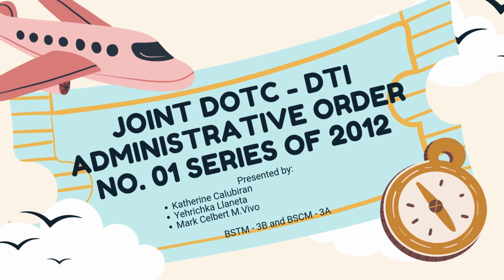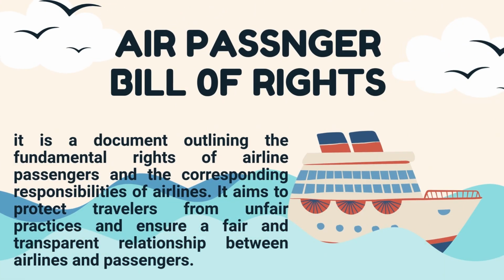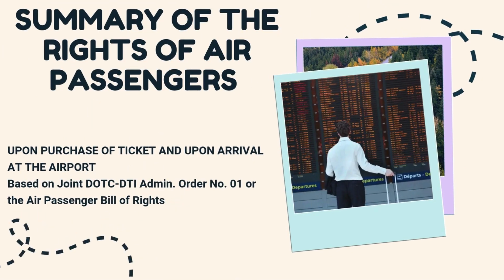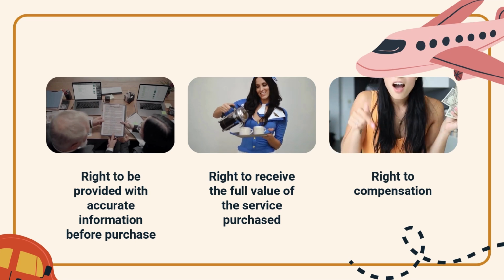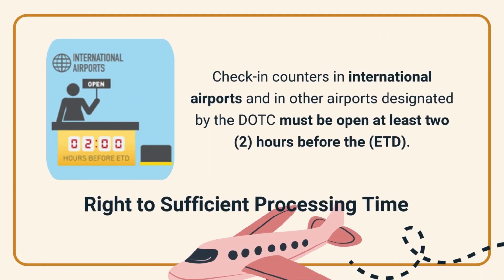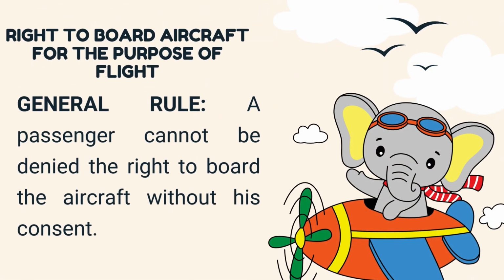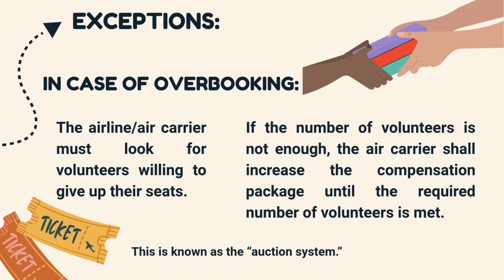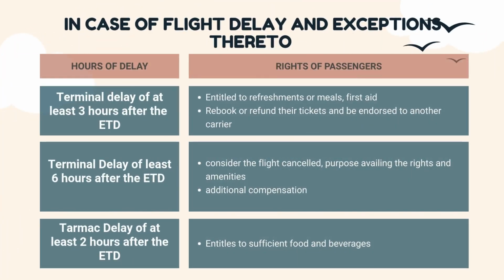JOINT DOTC - DTI ADMINISTRATIVE order no. 01 series of 2012 (Air Passenger Bill of Rights.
Compliance with the Legal aspect of tourism and hospitality.